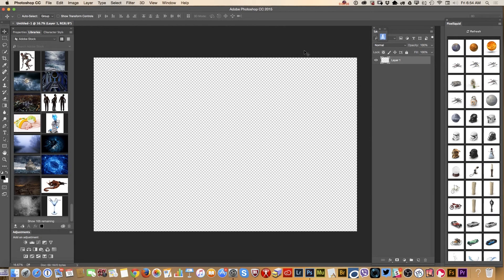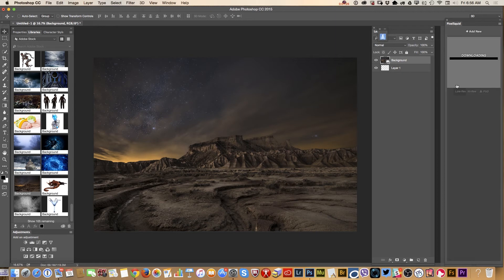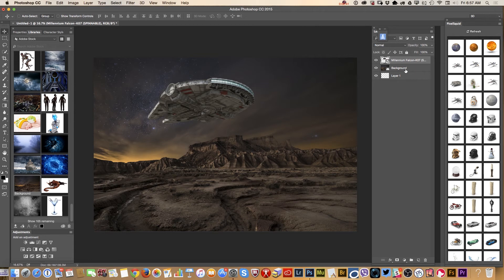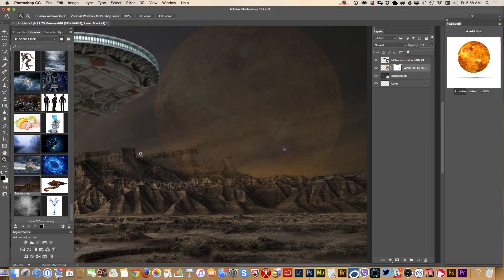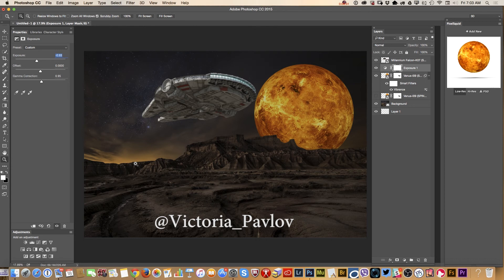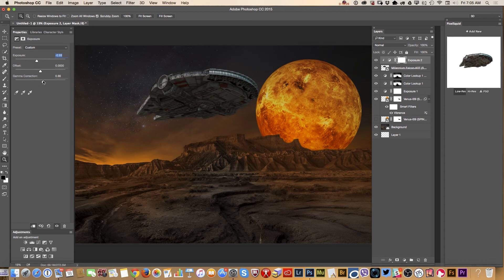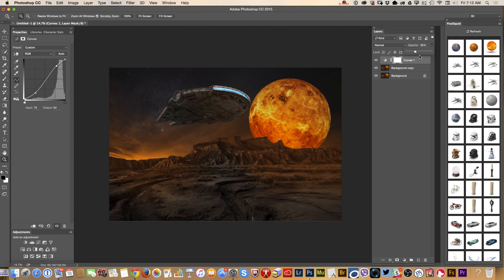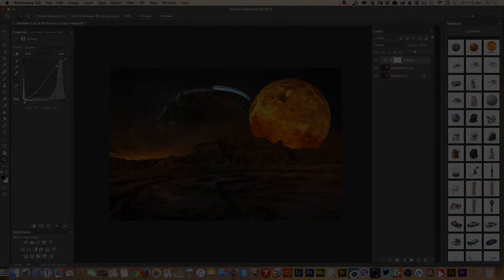How to create an image inspired by Star Wars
How to create an image inspired by Star Wars in Adobe Photoshop CC using Wacom and 3D objets from PixelSquid